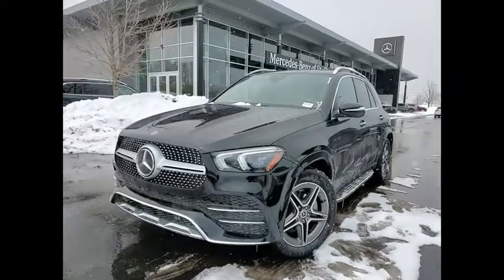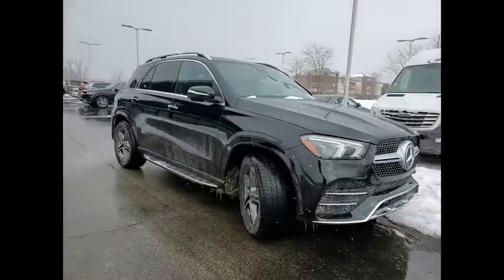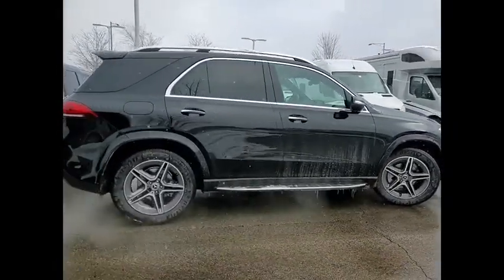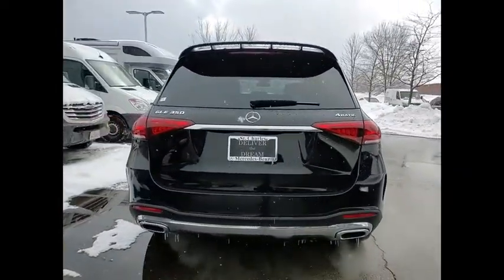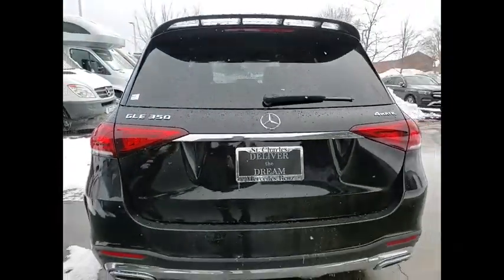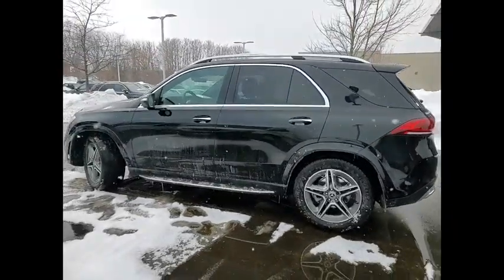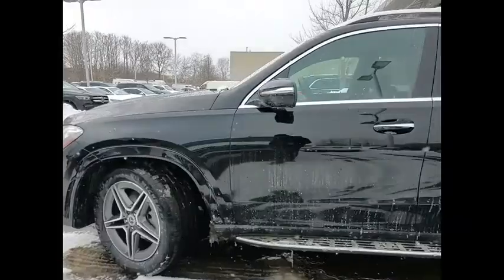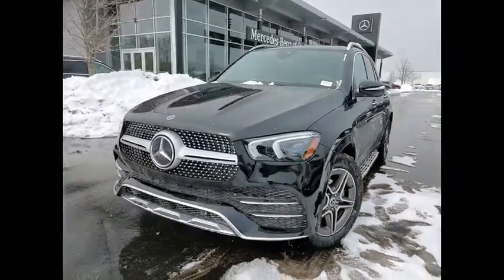2021 Mercedes-Benz GLE GLE 350 4MATIC St. Charles IL 21151